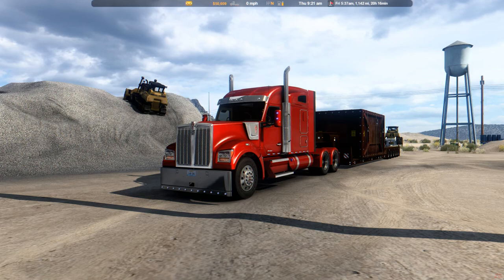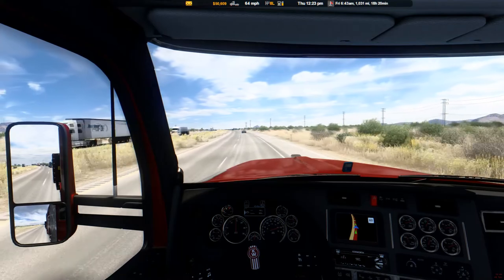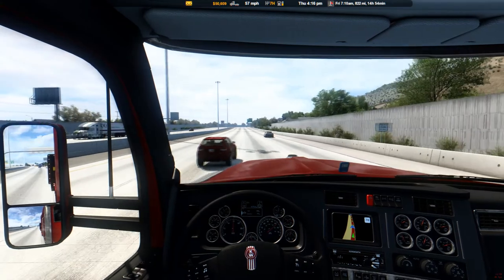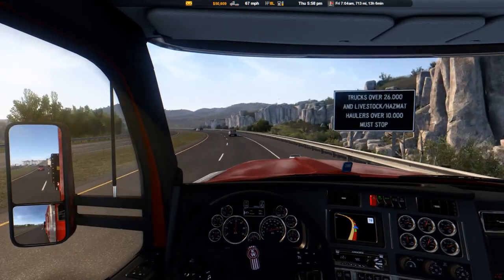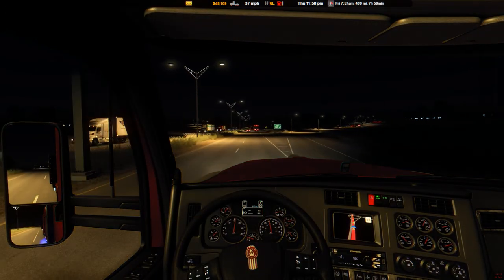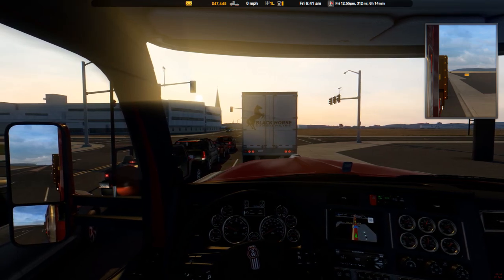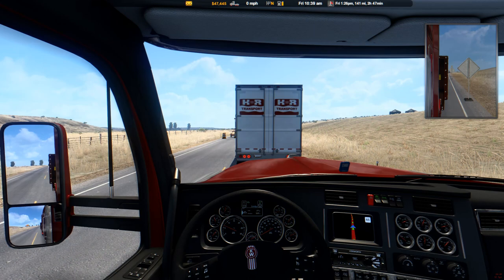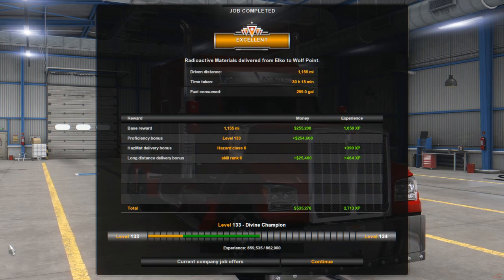ATS | Radioactive Materials to Wolf Point